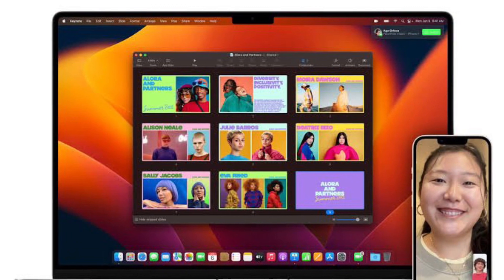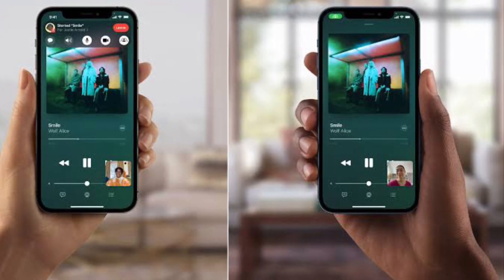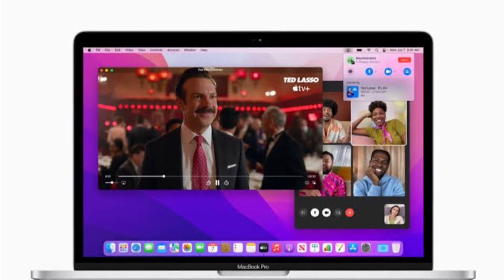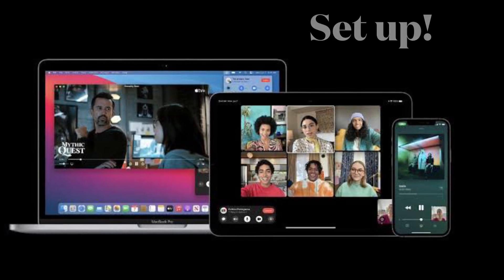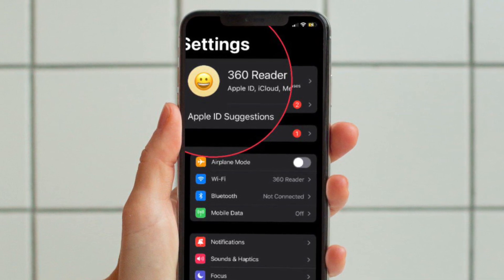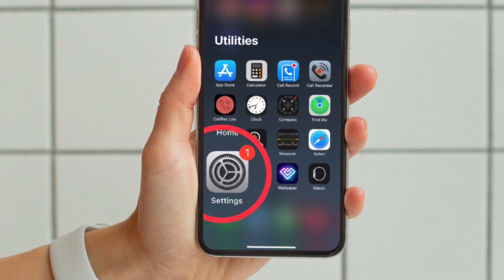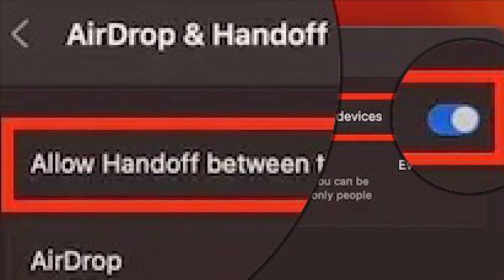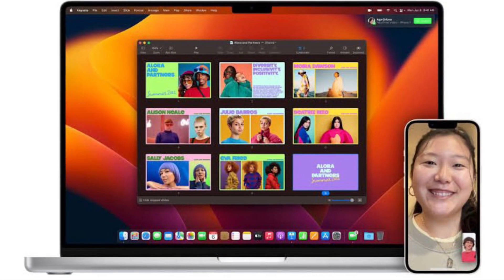How to Use FaceTime Handoff on iPhone, iPad, and Mac to Swap Calls 🔥🔥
Here is how you can enable FaceTime Handoff to switch or transfer FaceTime calls between iPhone, iPad, and Mac.